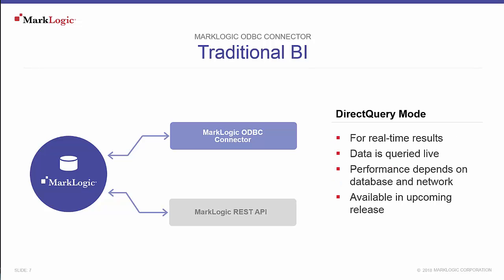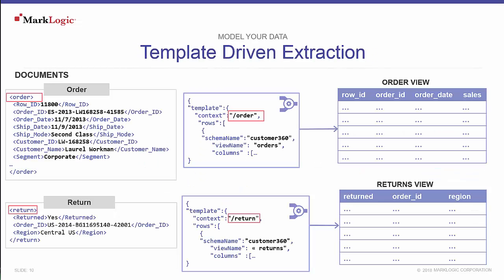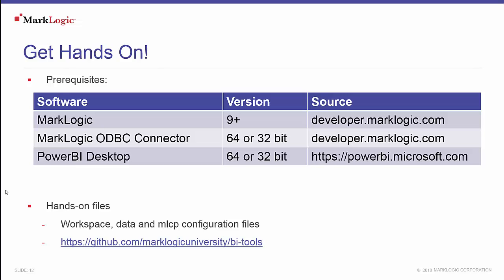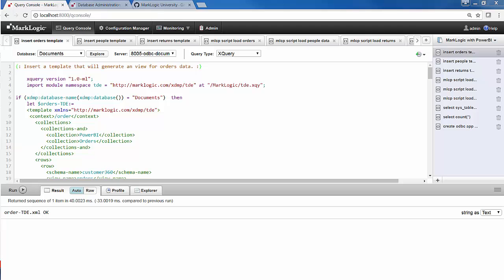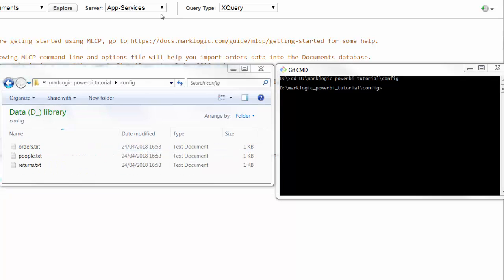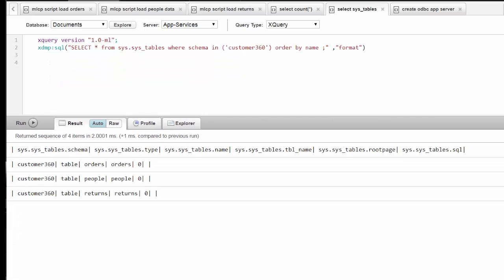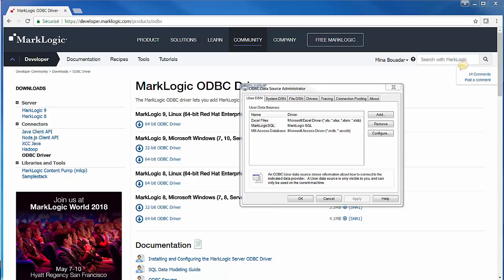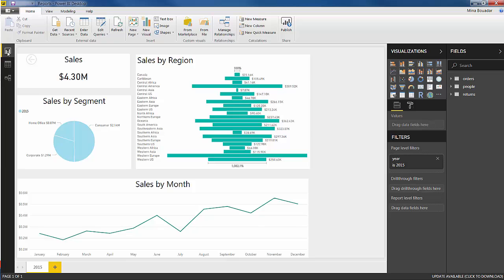BI Tools - MarkLogic and PowerBI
In episode 3 of the Using BI Tools with MarkLogic series, you will learn how to connect the PowerBI business intelligence tool to the MarkLogic NoSQL database. You will use PowerBI to perform data analytics and create data visualizations based on information stored in MarkLogic.